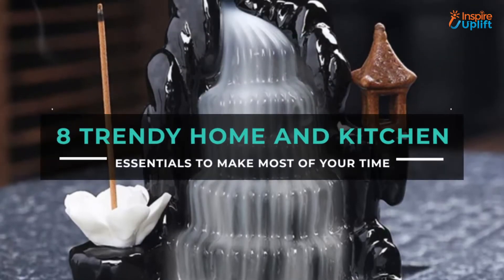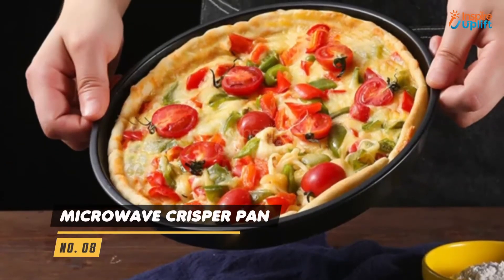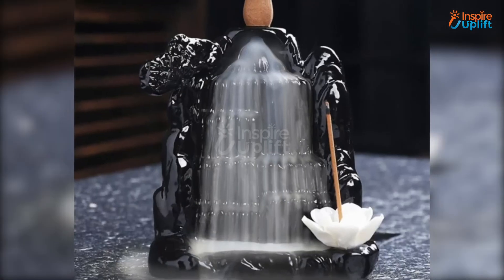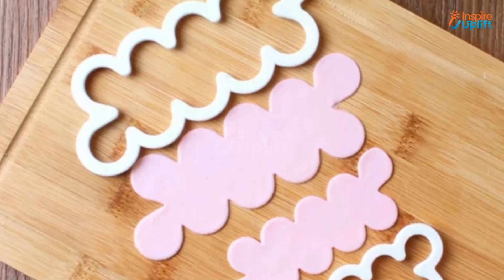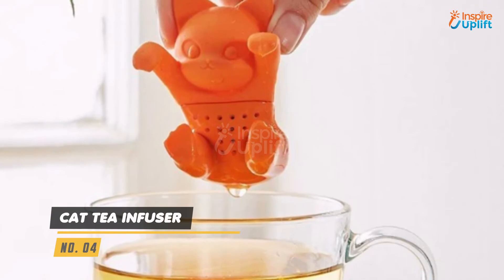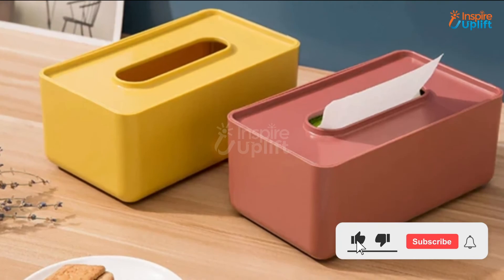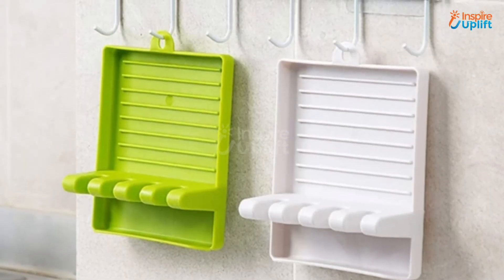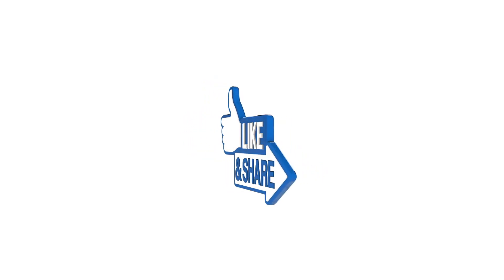8 Trendy Home And Kitchen Essentials To Make Most Of Your Time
Now is the time to get home and kitchen essentials sooner than later to make the most of them: